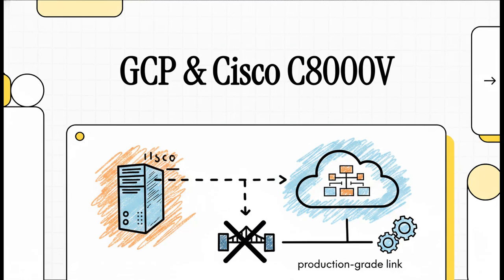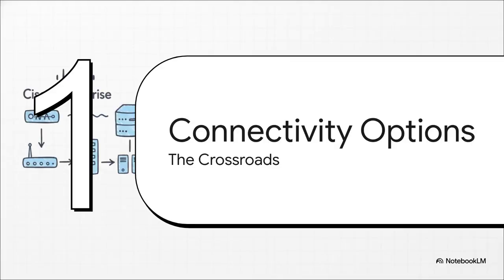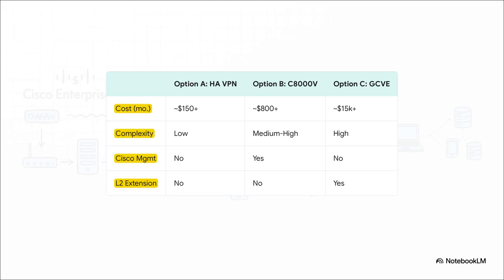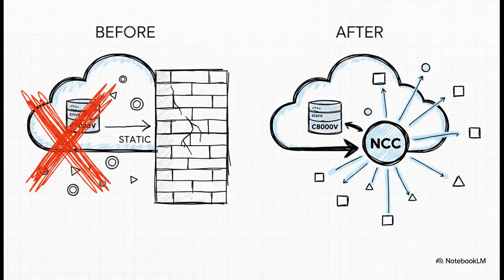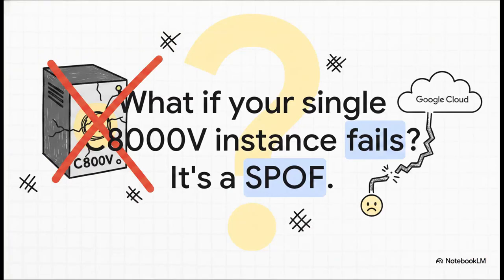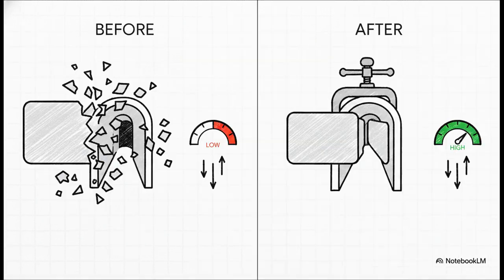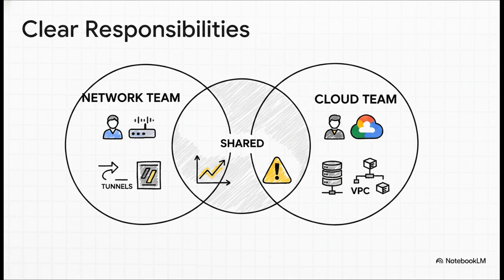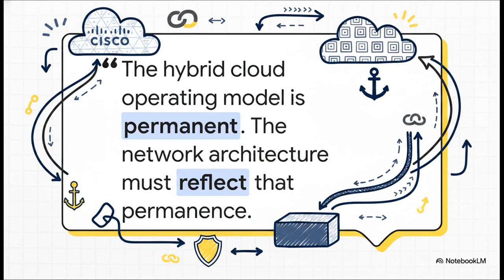Enterprise Data Center Interconnection with Google Cloud via Cisco Catalyst 8000V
This architectural blueprint details a production-grade hybrid cloud strategy for connecting on-premises data centers to Google Cloud Platform (GCP) using Cisco Catalyst 8000V virtual routers. The document emphasizes that GCP operates on a pure Layer 3 software-defined network, which prohibits legacy Layer 2 extensions and requires modern routing integrations like the Network Connectivity Center (NCC). By deploying Cisco virtual appliances within GCP, enterprises can maintain operational consistency and leverage advanced SD-WAN capabilities while avoiding the high costs of specialized VMware environments. The guide provides technical requirements for high availability, such as utilizing multiple zones and internal load balancers to prevent single points of failure. Additionally, it addresses critical performance factors like MTU adjustment, hardware-accelerated encryption, and infrastructure-as-code management. Ultimately, the text serves as a roadmap for network architects to build a scalable, unified fabric that spans private and public cloud domains.

By dantas.io
Generated by Notebook LM